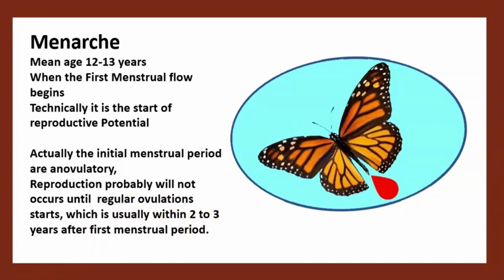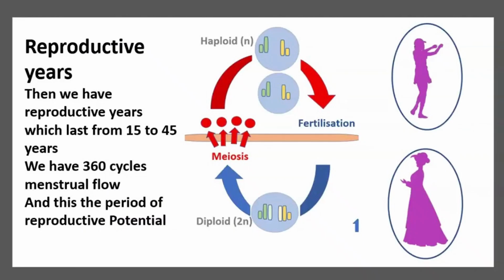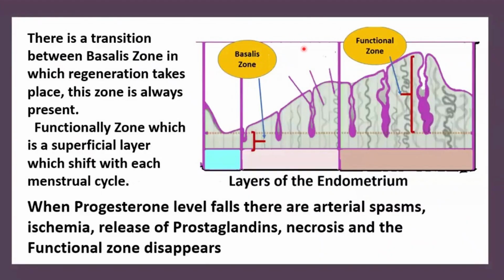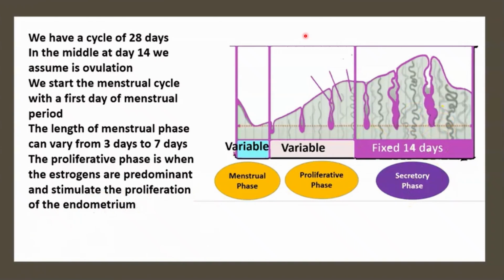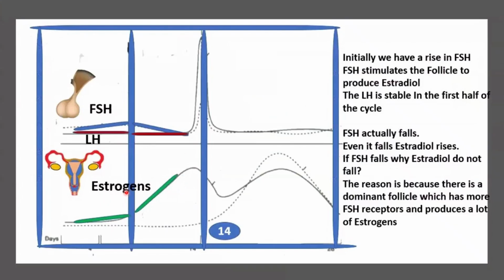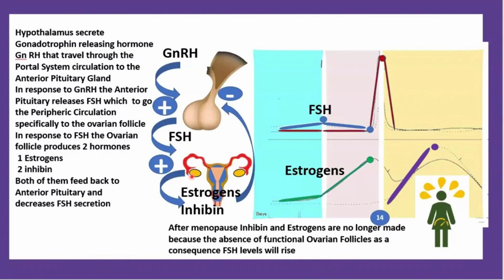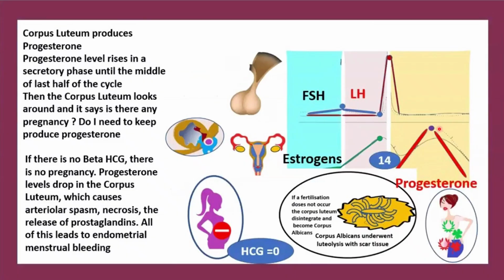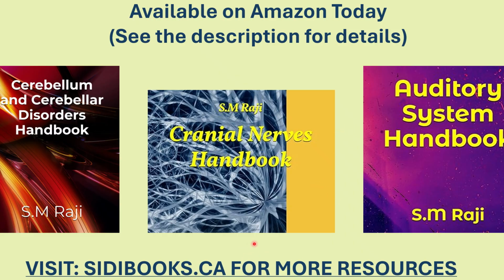Menstrual Cycle : Phases, Hormonal Regulation & Ovulation I Medicine in 3 Minutes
Menstrual Cycle Explained in 3 Minutes: Menarche, Phases & Hormonal Regulation

From Menarche to Menstruation: The Menstrual Cycle Explained in 3 Minutes

Menstrual cycle: Menarche and Reproductive years Medicine in 3 Minutes

Menstrual Cycle Walkthrough: Phases & Hormonal Regulation Medicine in 3 Minutes
Menstrual Cycle in 3 Minutes
00:00 – Introduction
00:16 – What is menarche (first period)
Menstrual Cycle & Periods Medicine Minute

01:06 – Reproductive years (ages 15-45)
01:42 – Diploid → haploid: reproductive potential
02:41 – The 28-day cycle explained
03:36 – Basal layer vs functional layer of the endometrium
04:21 – Mechanism of necrosis and the start of periods
04:47 – Menopause
05:34 – Back to the cycle: follicular phase (menstrual + proliferative)
06:39 – Hormones: FSH, LH, estrogen (first half of the cycle)
07:59 – (Ad break / resources)
08:28 – Hypothalamic-pituitary-ovarian axis in detail
09:30 – Why FSH rises at menopause
10:15 – Luteal phase and progesterone
10:56 – Role of beta-hCG / corpus luteum decision
11:37 – Corpus luteum vs corpus albicans (white body)
12:21 – Conclusion

In this video, we break down the menstrual cycle in a clear and easy-to-understand way. You’ll learn how the cycle begins with menarche, how it progresses through the reproductive years, and what happens in the ovaries and endometrium during each cycle.

Topics covered include:

-Menarche and early anovulatory cycles

-Reproductive years and menstrual frequency

-Ovarian cycle and role of meiosis

-Endometrial layers: basalis and functional zones

-Hormonal changes involving estrogen and progesterone

-Why menstruation occurs when progesterone levels fall

This short video is designed for medical and nursing students, as well as anyone looking for a quick revision of reproductive physiology.

//menstrual cycle, menarche, reproductive physiology, ovarian cycle, endometrium, estrogen, progesterone, medical education, anatomy, physiology

Menarche & Early Anovulatory Cycles  2-Minute
Reproductive Years & Menstrual Frequency

Estrogen and Progesterone Changes During the Menstrual Cycle (2-Minute)